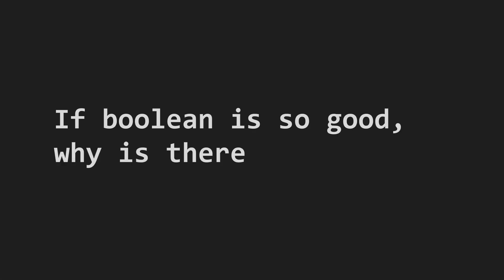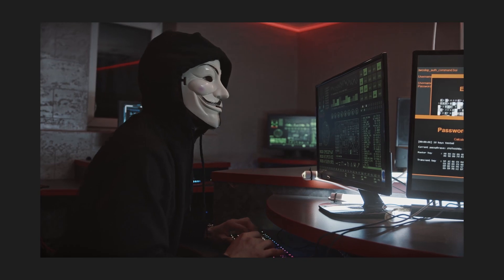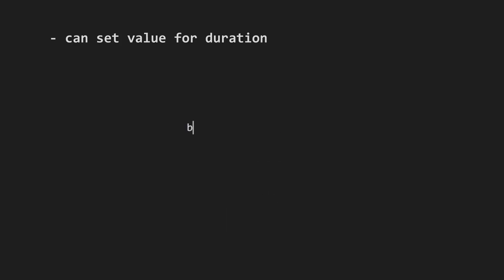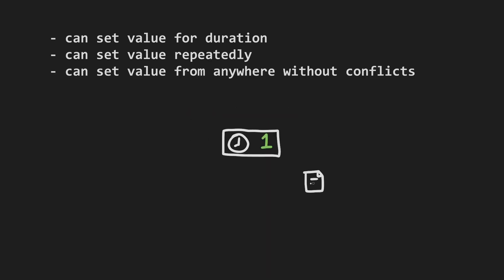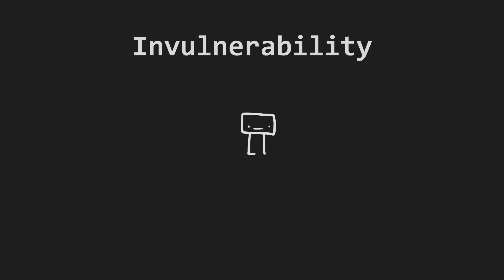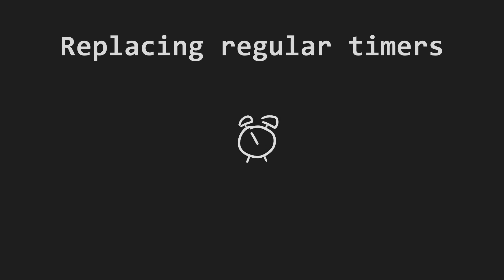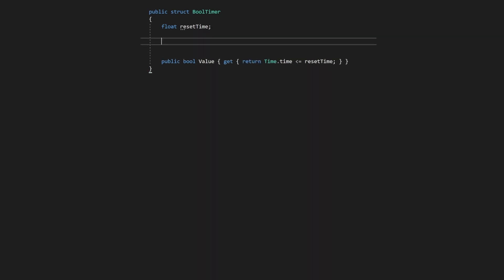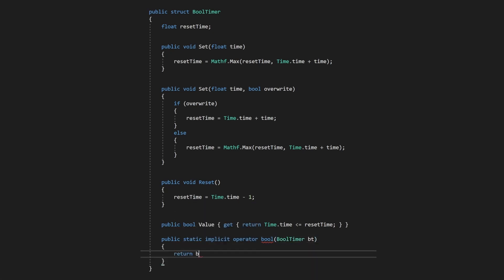I made a bug-proof boolean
A helpful struct I use a lot in my games, the BoolTimer.